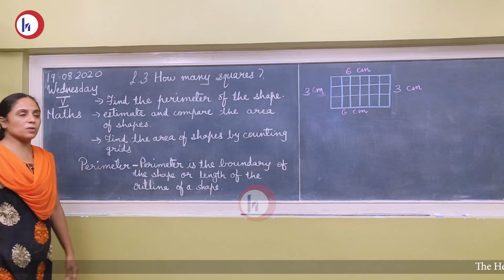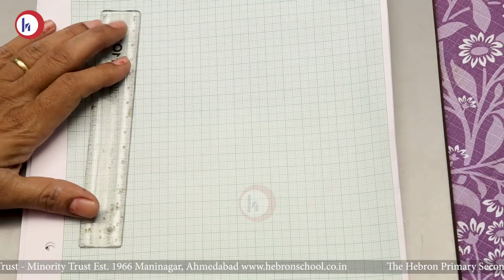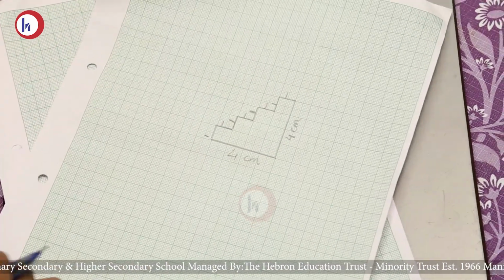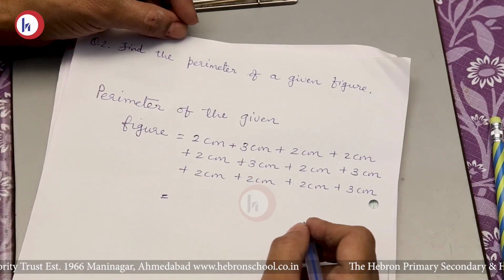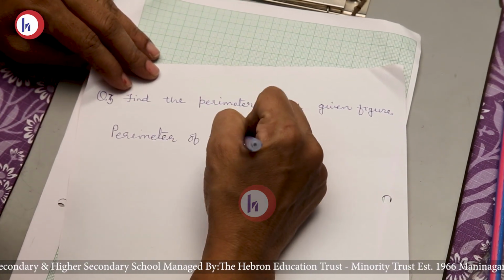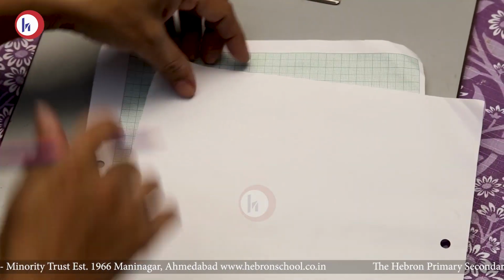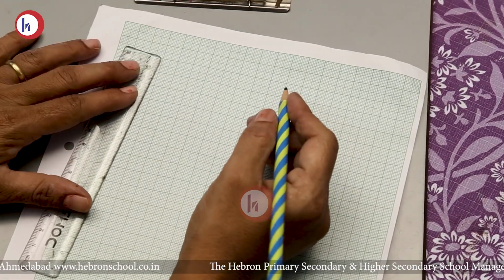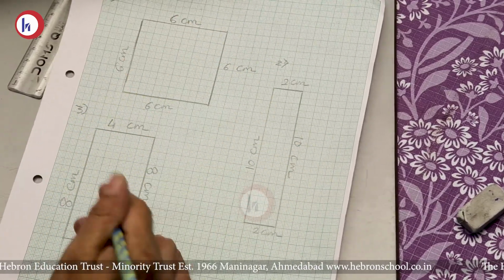Hebron School l Class 5 l Mathematics l Lesson - 3 How Many Squares? | Mrs. Sonal Engineer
Topic: Find the Perimeter